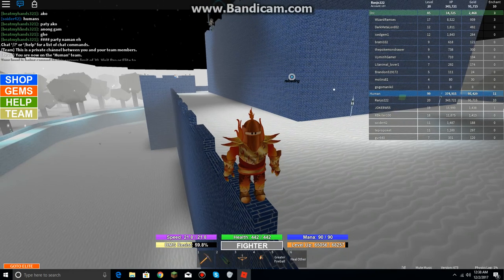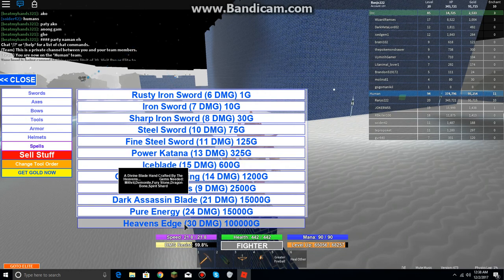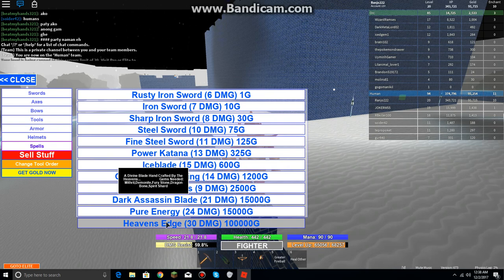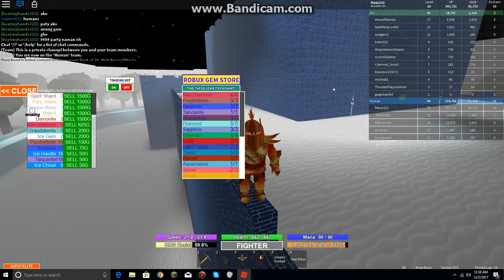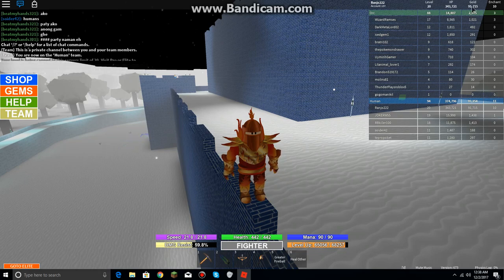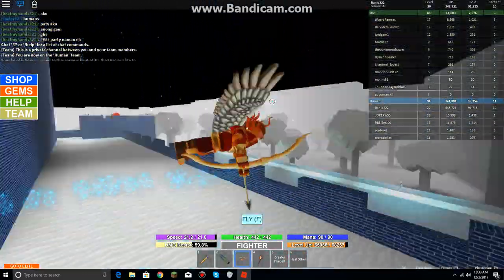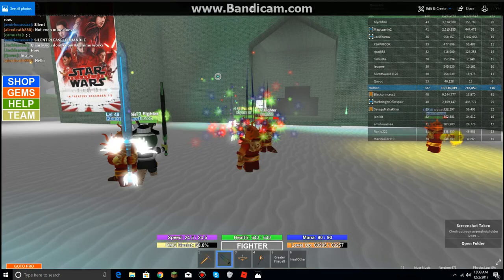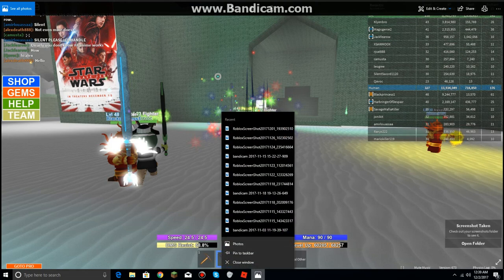Roblox Field Of Battle Event: Planning on getting the Heaven's Edge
Just making a reminder that I might get it, because it looks epic.

I keep hearing a lot of rumors that it is good. It cost 100k and all 5 legendaries with it, but I think it'll be worth it.